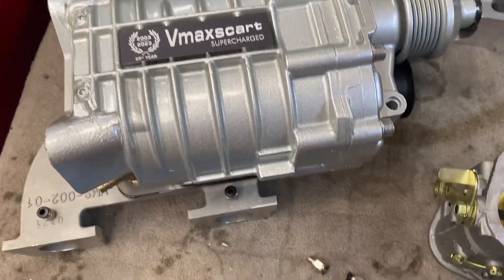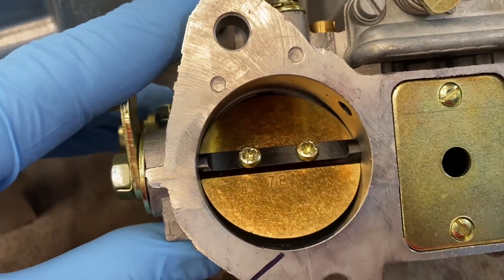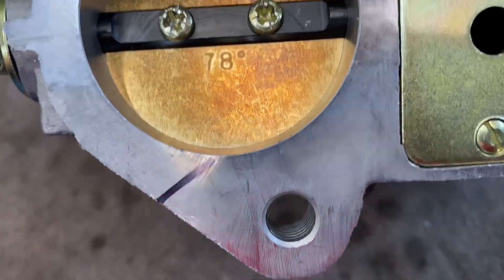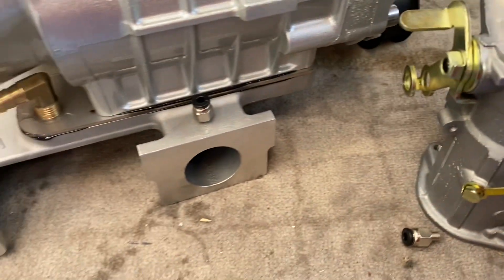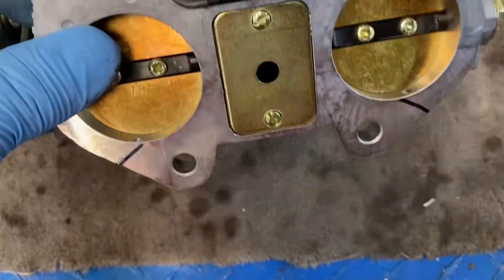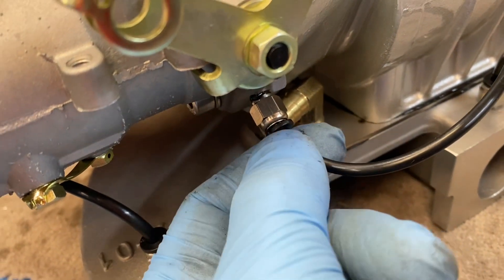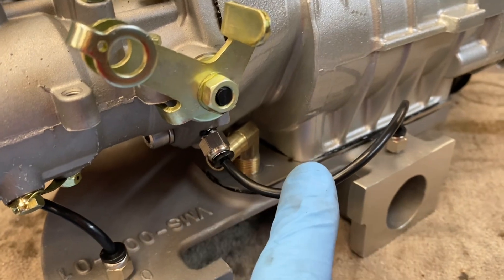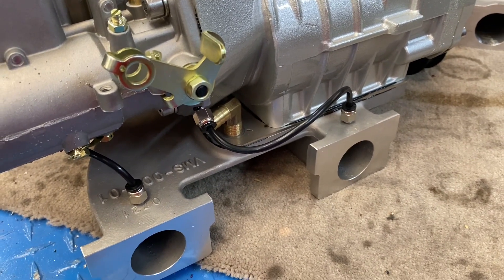Supercharger pump jet bypass hoses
This video expalains the pump jet bypass hoses, these allow pump jet fuel to bypass the supercharger at small throttle opening when said fuel would normally hit the back of the throttle disc and puddle in the barrel of the dcoe carb. This quickens throttle response at low revs and makes the car more drivable, suitable for the mini, midget, sprite, mgb mga and spitfire Vmaxscart supercharger kits. These are already fitted to current kits so this info is for conversion of  very early kits or diy part kits.